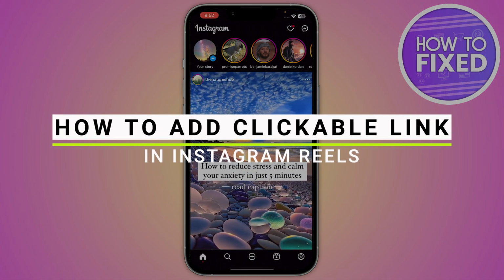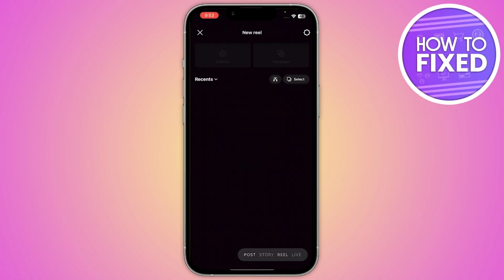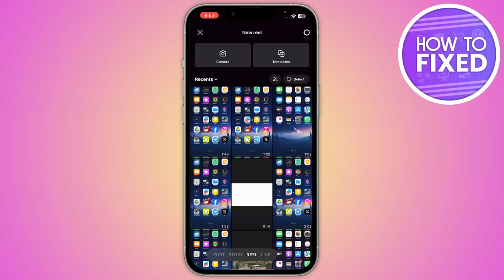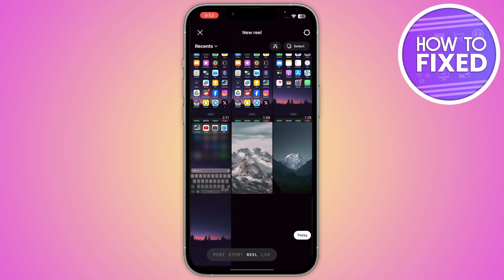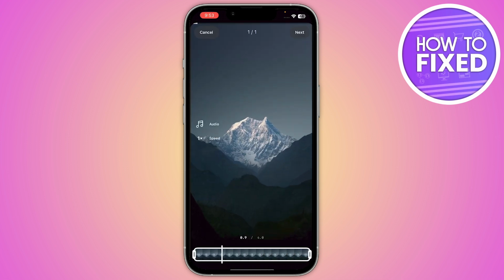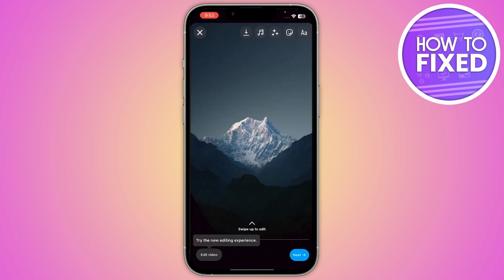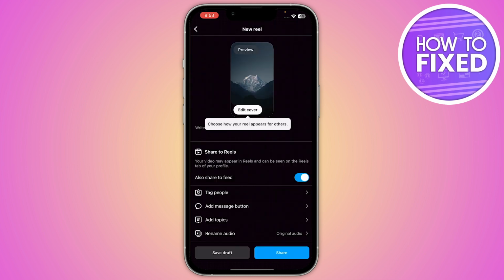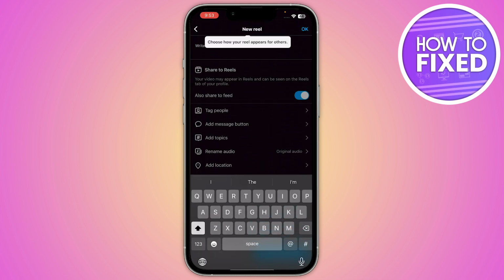How To Add Clickable Link In Instagram Reels - Working Method